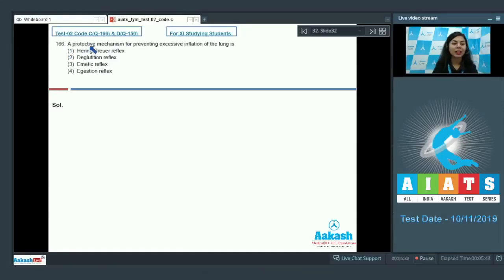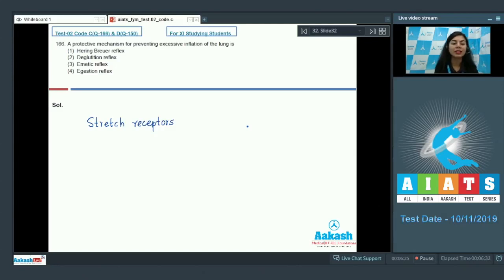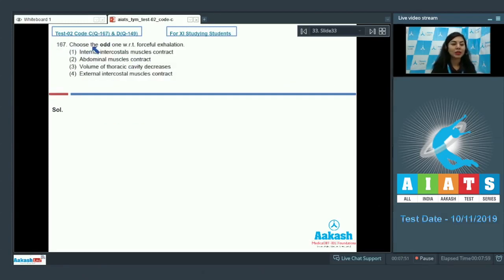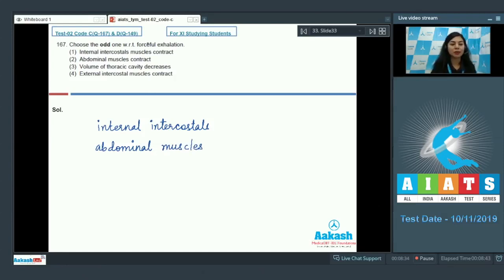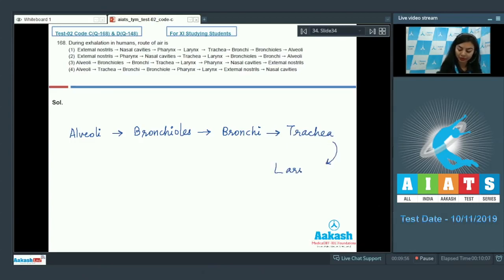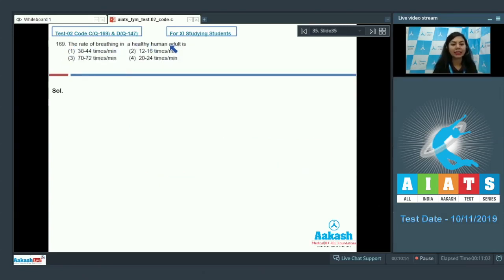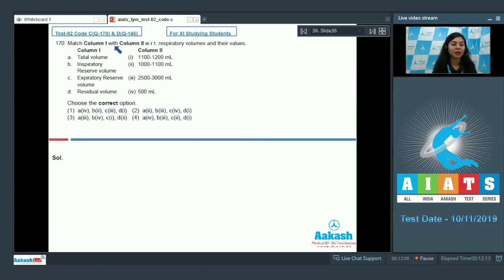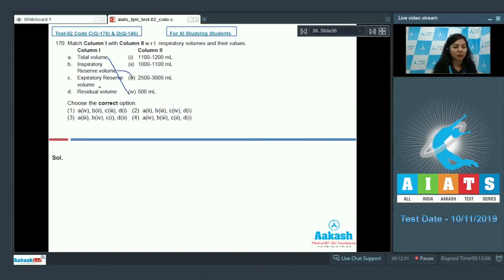AIATS TEST 02 Code C D For XI Studying Students ZOOLOGY MEDICAL 2019 21 Q166 to 170